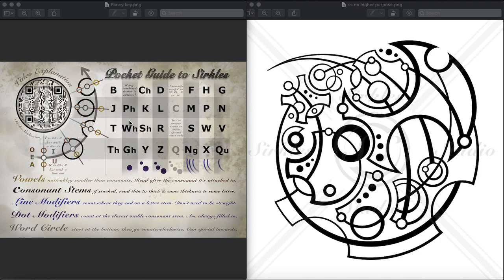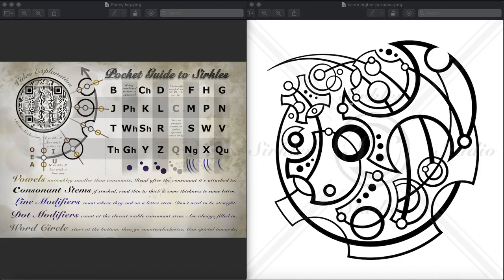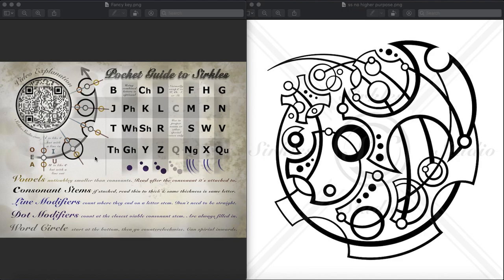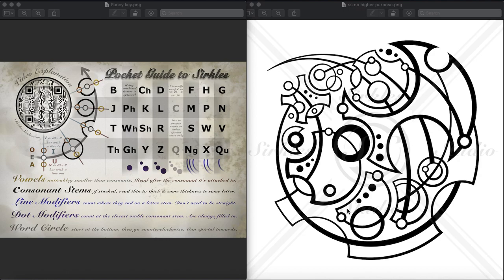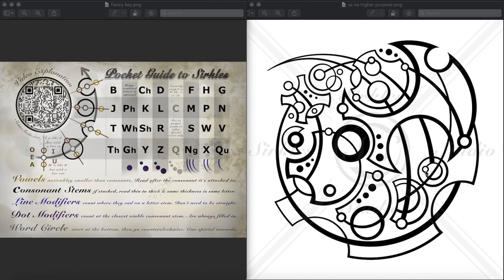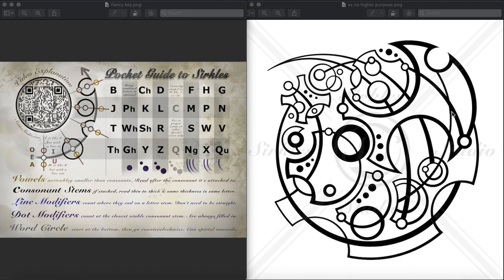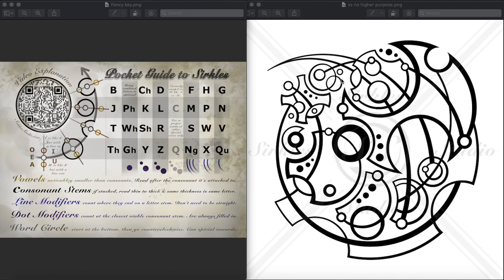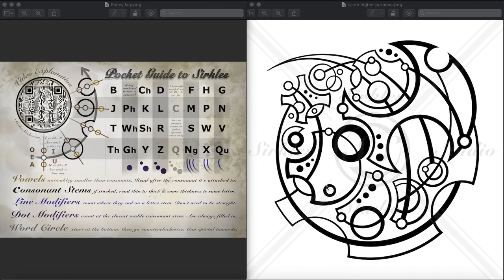There is no higher purpose than service to others